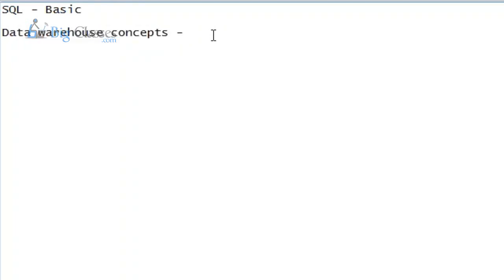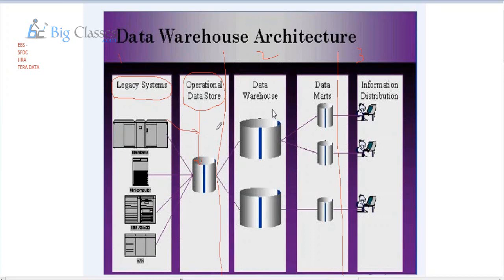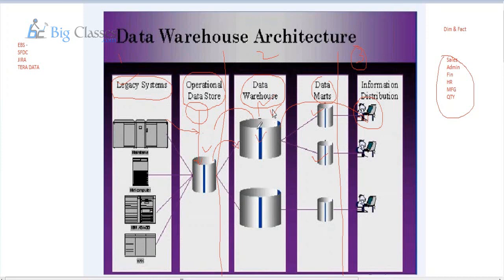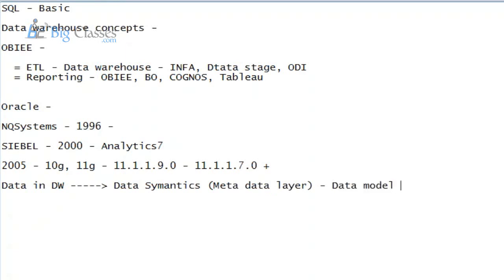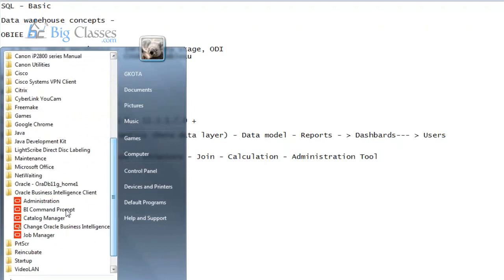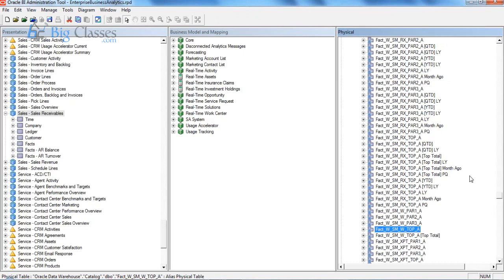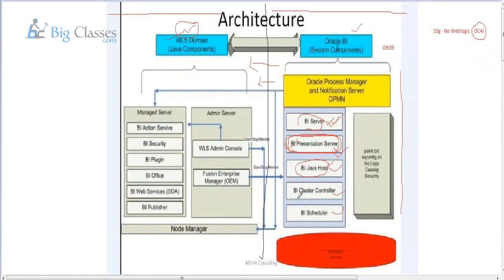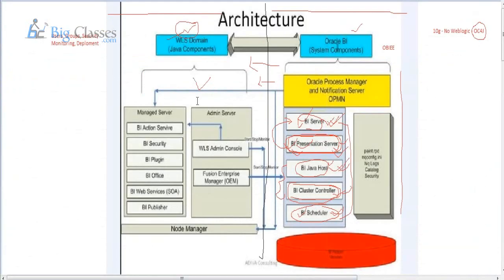Oracle BI Online Training - OBIEE 11g Architecture Tutorial - Bigclasses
Best OBIEE Online Training by BigClasses.com.OBIEE online training is a very popular course for today. At BigClasses we are offering customized and structured OBIEE online training for students.This OBIEE online training is designed for those professionals who are looking for Great career as Consultant in BI Technology.
For regular Updates on OBIEE  please like our Facebook page:-